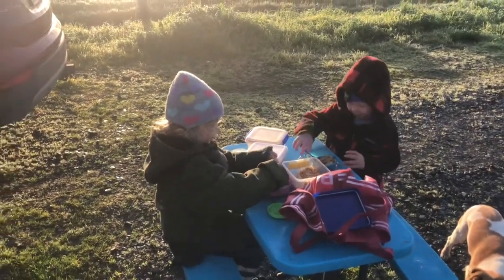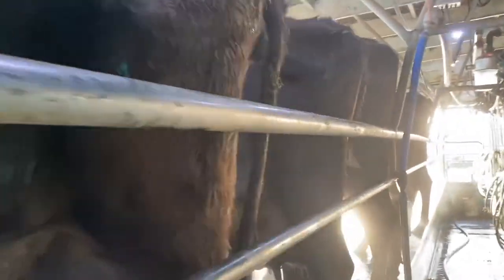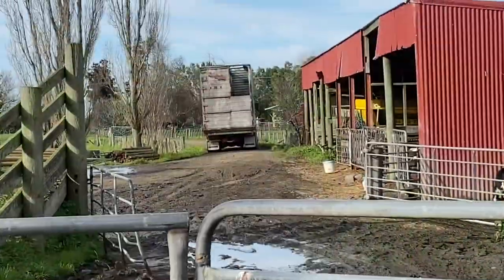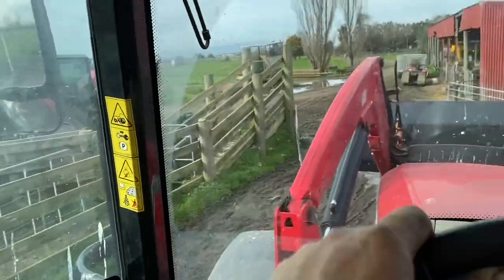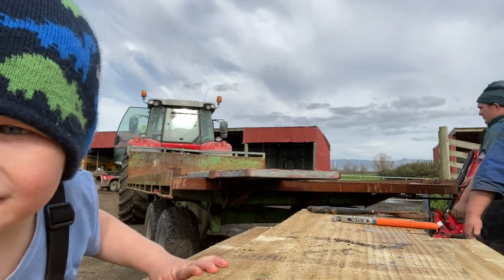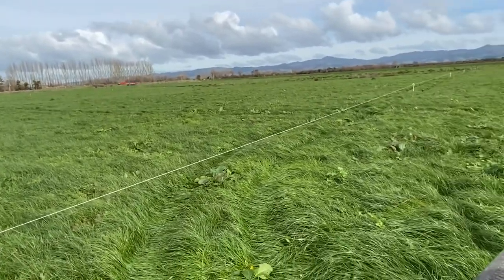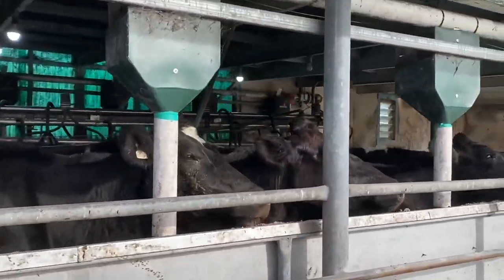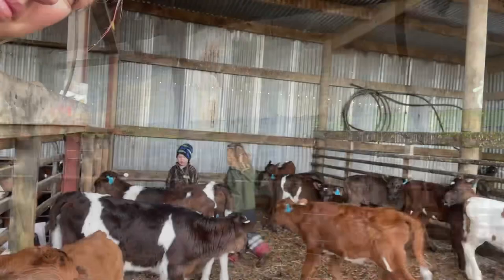Calves are locked out and trailer ready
Pretty busy day helping my nana and setting up reels. Plus the essentials that always need to be done.
Milking cows, sorting cows, drafting cows, feeding calves, sorting calves, enjoying the sunshine, and watching the milk leave on the pay check mobile or tanker.